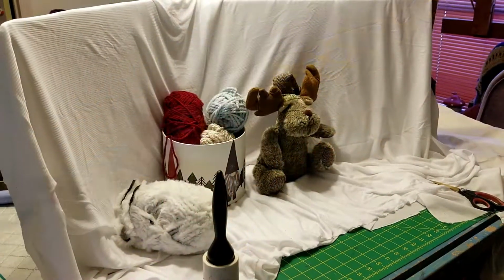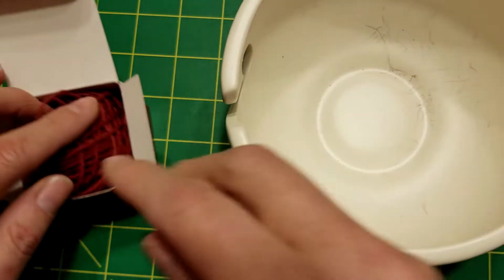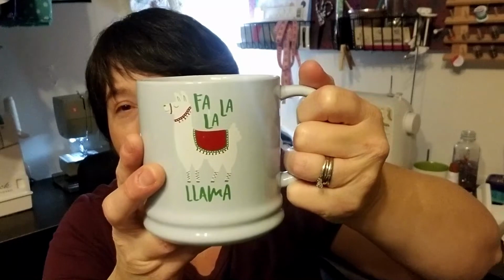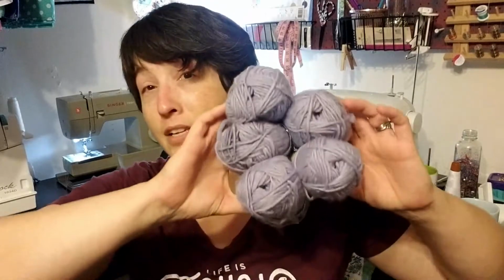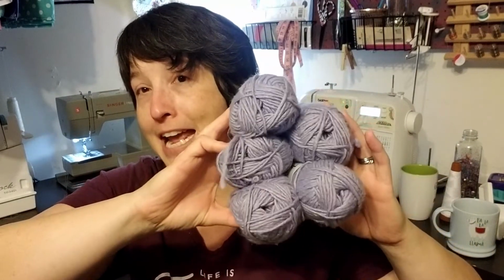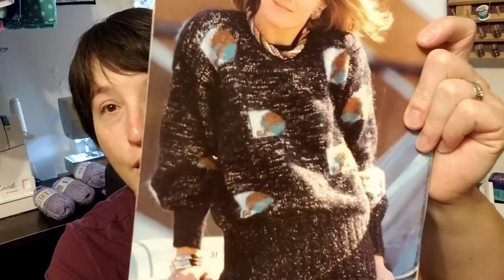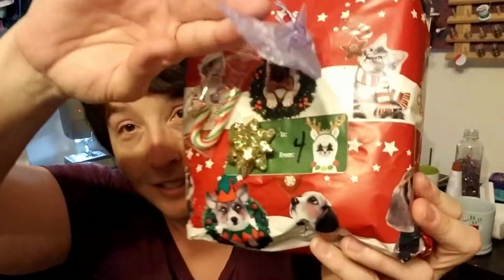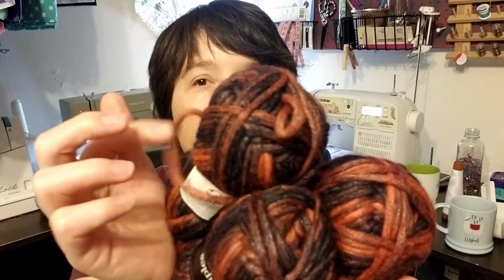Teadoddles Vlogmas Day 15 ~ Messy maker space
Show Notes ~

5 skeins of Karaoke yarn in a lavender color

This giveaway runs from December 15, 2019 to December 22, 2019. To enter you must answer the question I ask at the end of the video in the comments. Winner will be chosen using a random comment picker & only comments that answer the question will be valid.  Open worldwide & void where prohibited. {see more below}

This is so I can mail out the prize & send shipping information to the winner.

Void where prohibited. If your state or country does not allow giveaways your entry will be void. If your country does not allow shipping of the items in the giveaway, your entry will be void. Any fees, taxes, duties, etc. that incur from shipping the prize are the responsibility of the winner